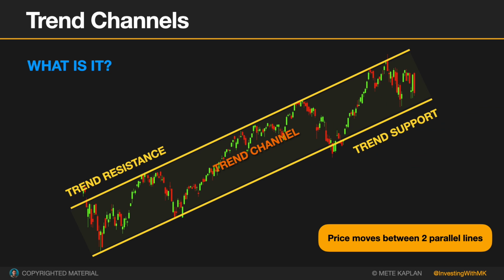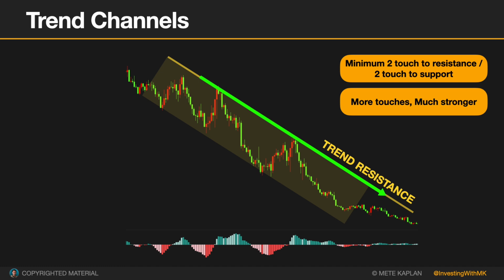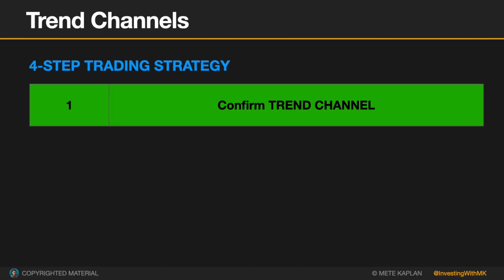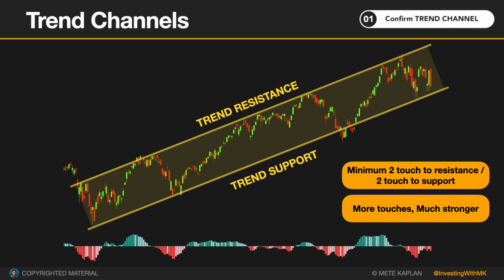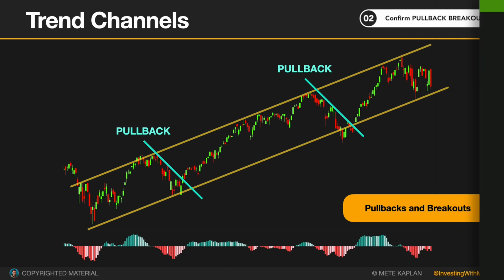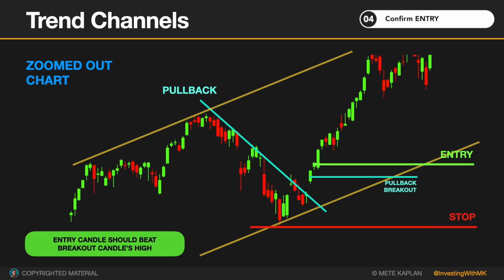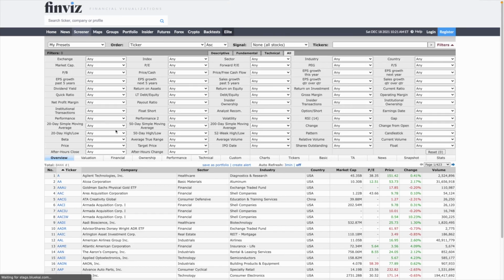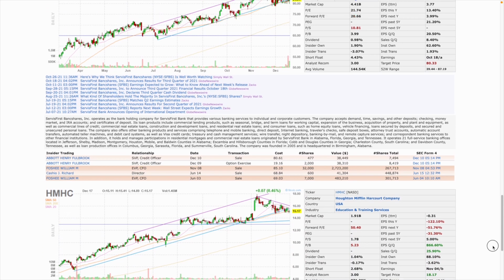How to Trade TREND CHANNELS // Trading Technique and Strategy for Traders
✅  Chapters:

00:00 Intro
00:25 What Are Trend Channels?
01:55 Time Intervals
03:30 4-Step Trading Technique
04:41 Step 1 - Confirm Trend Channel
05:34 Step 2 - Confirm Pullback Breakouts
06:22 Step 3 - Confirm Macd Histogram
07:06 Step 4 - EXAMPLE 1 - Confirm Entry
08:25 Step 4 - EXAMPLE 2 - Confirm Entry
08:54 Find Trend Channel Stocks (FINVIZ)
10:28 End

✅  Description:

Today, you'll learn how to trade trend channels with a 4-step trading strategy.
I hope that you'll enjoy the video and trading experience from it.